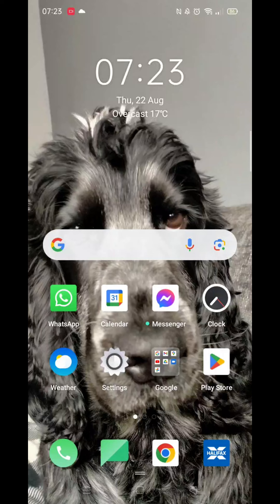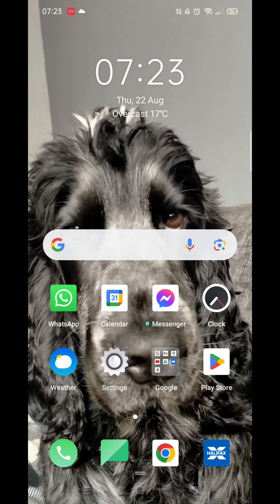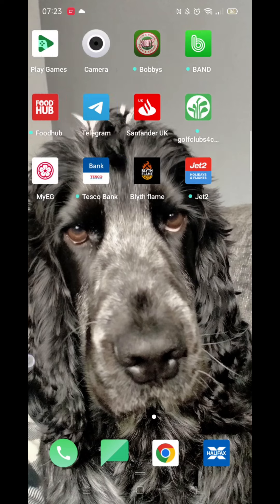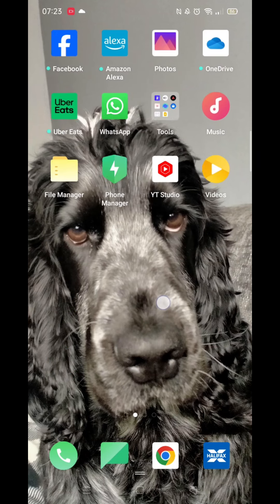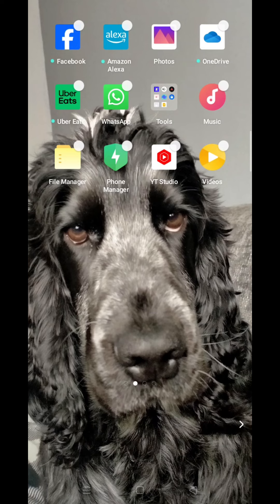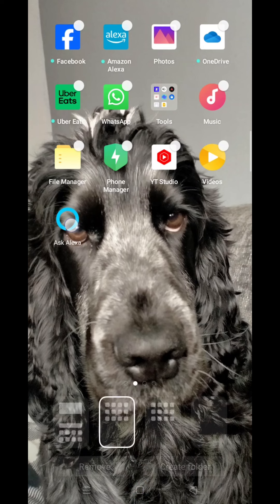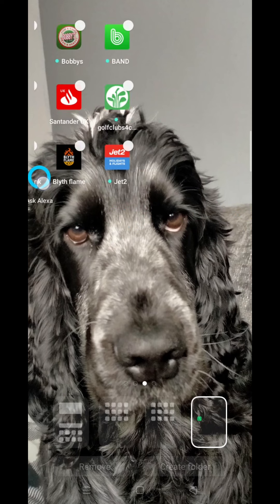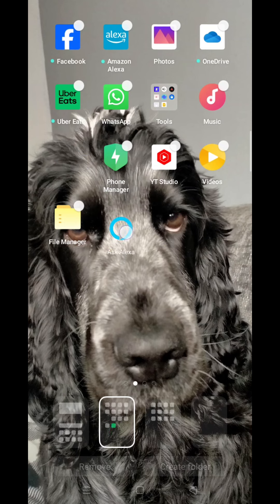How to Add Widgets on Oppo Phone (Step By Step)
This video will show you How to Add Widgets on Oppo Phone, step by step.